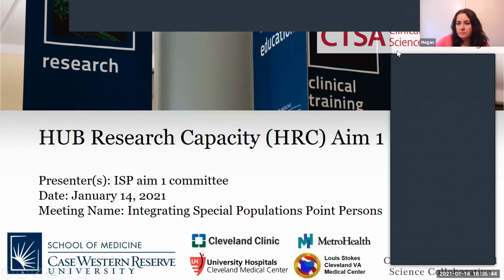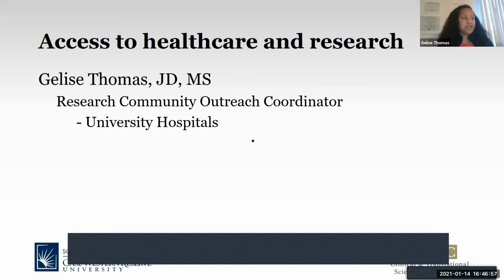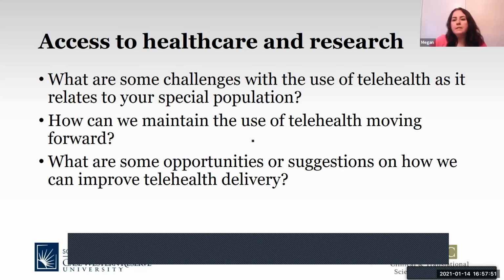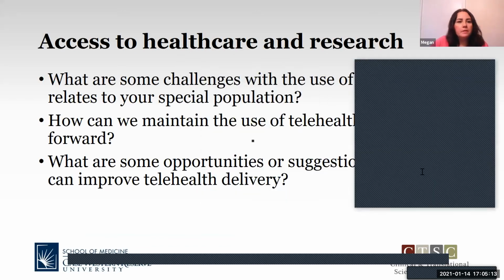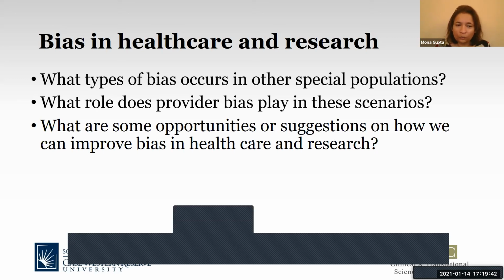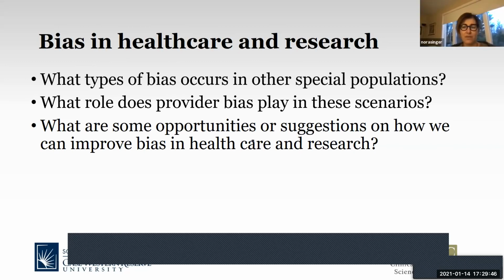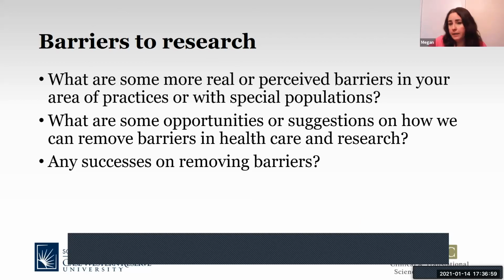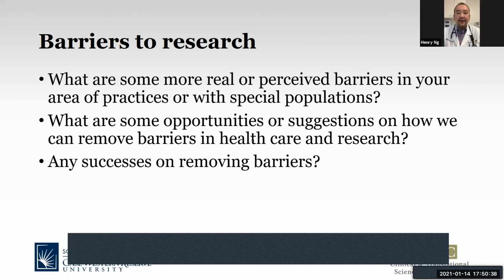Integrating Special Populations Point Persons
The CTSC helps to facilitate timely and responsible completion of human research studies, particularly those requiring recruitment of populations that are difficult to reach (Integrating Special Populations or ISP).

ISP Point Persons:
1. are local investigators, providers, and subject matter experts with knowledge of special populations and recruitment barriers
2. will advise and assist investigators in creating recruitment and retention strategies for a wide range of populations
3. will convene to establish best practices

The objectives of this webinar include:
1. sharing best practices
2. identifying recruitment and retention strategies for specified populations
3. establishing a city-wide collaboration for future studies in special populations